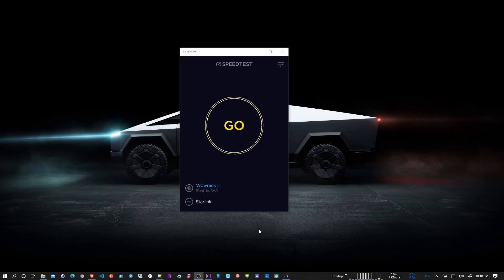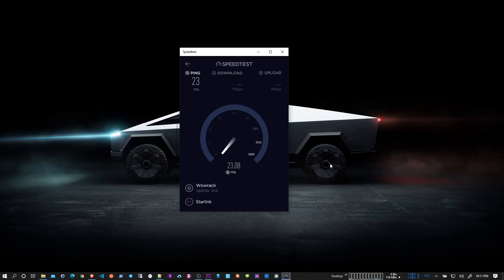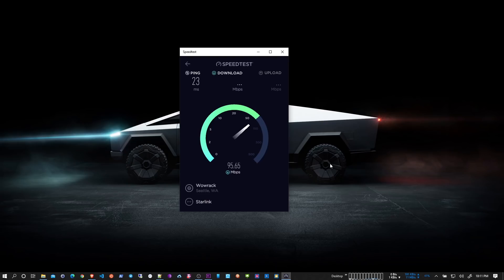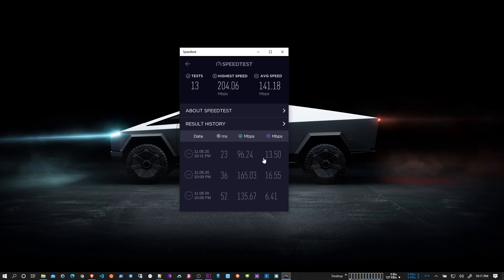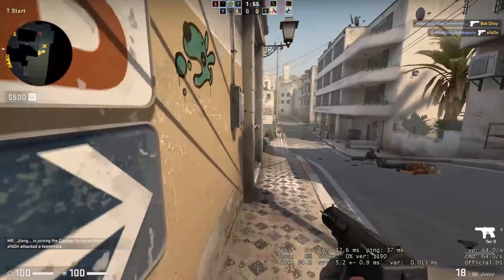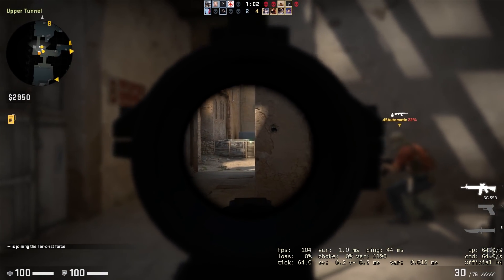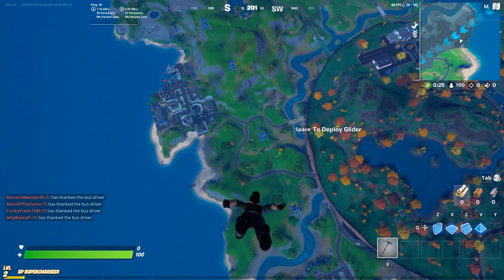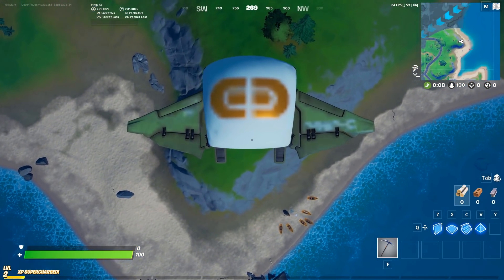Can You Game on Starlink?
By popular demand! In this video I talk about gaming and provide some sample PC game play for Counter Strike GO and Fortnite on a wired Starlink beta connection.

Please post any questions or ideas in the comments and I'll do my best to respond!

You can signup for updates on Starlink availability in your area at their

If you want to see some of my other Starlink related videos, here is a list: